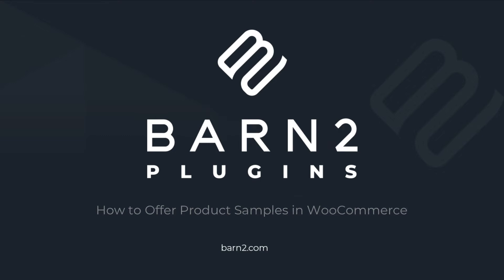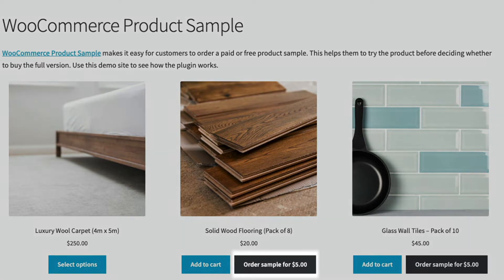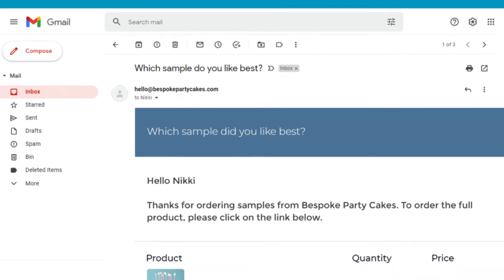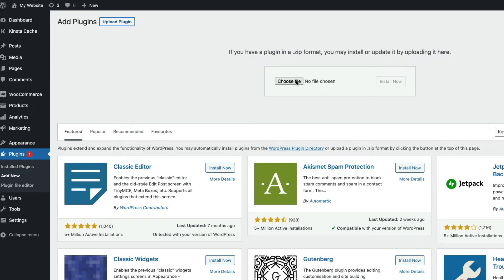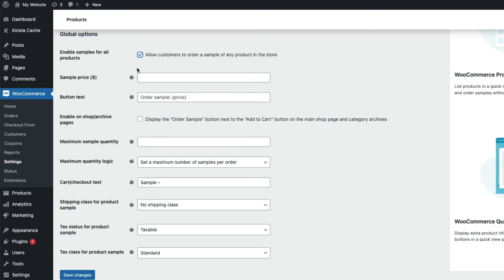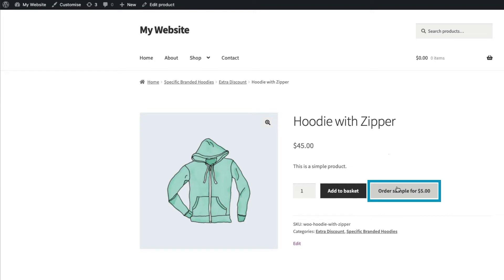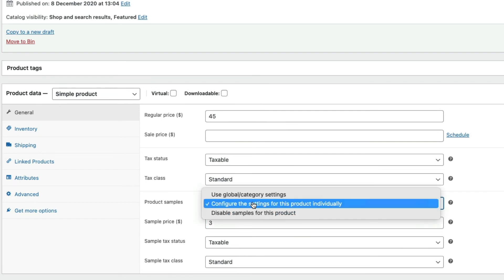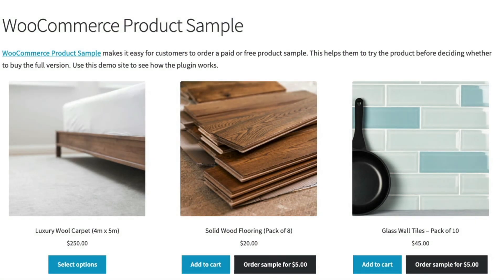How to Sell Product Samples in WooCommerce: Offer Free or Paid Samples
Learn how to use the WooCommerce Product Sample plugin to allow customers to order free or paid samples in your ecommerce online store.

ℹ️ Please note that Product Sample for WooCommerce is now owned and managed by our friends at Kestrel. You can expect the same quality from them in terms of both development and support.

0:00 Introduction
0:18 Why you should offer sample products on your website
0:31 How to install the plugin
2:05 Adjusting the plugin settings
2:48 How to override the global settings for any product or category
3:45 Conclusion

Product Sample for WooCommerce is the perfect way to let customers 'try before they buy'. This reassures them that they are buying the right thing, and can significantly increase your sales.

- Offer free or paid WooCommerce product samples.
- Remind customers to buy the full product by sending an automated email follow-up after they order samples.
- Set different tax and shipping options for samples and normal products.
- Configure your product samples globally, per category, or per product or variation.
- Quick 5-minute setup.
- Ideal for beginners, while also being developer-friendly.